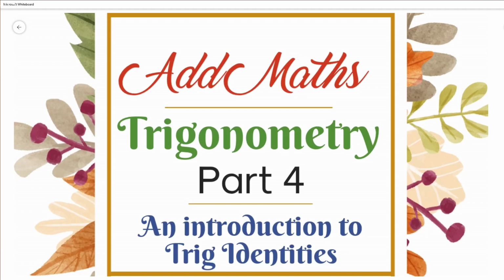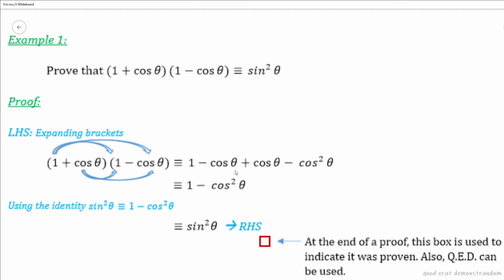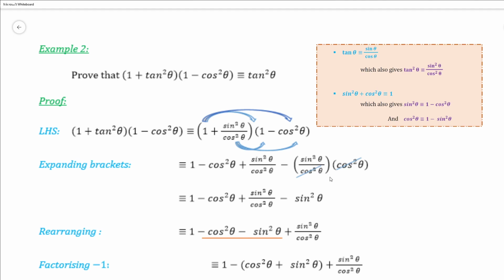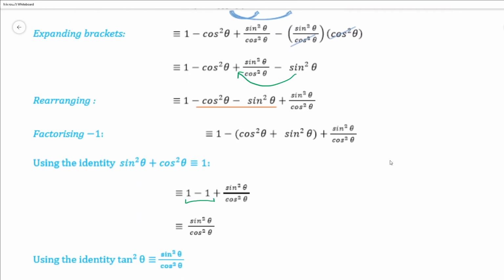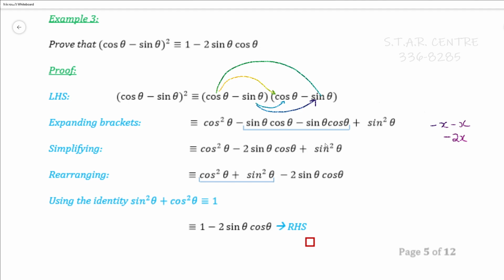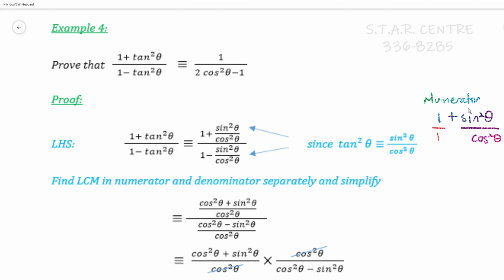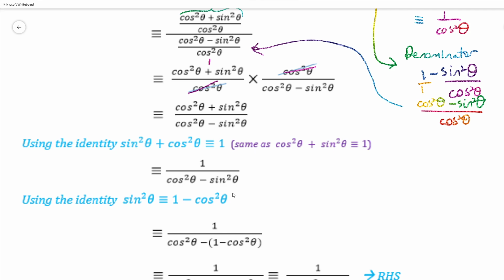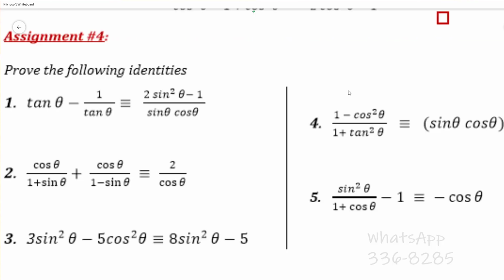CSEC Add Maths : Trigonometry - An introduction to proving trig identities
This tutorial is the 4th part of our lesson for Trigonometry in CSEC Add Maths which contains an introduction to the fundamental trig identities and detailed examples of how to prove basic trig identities.

star.centre